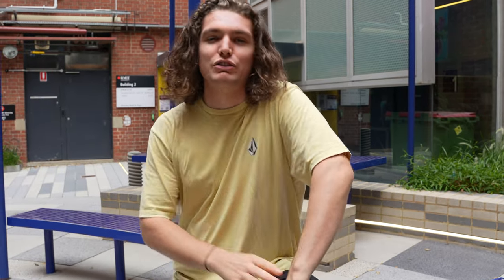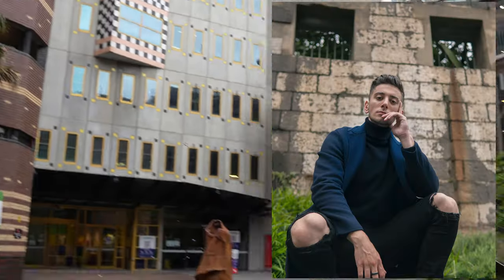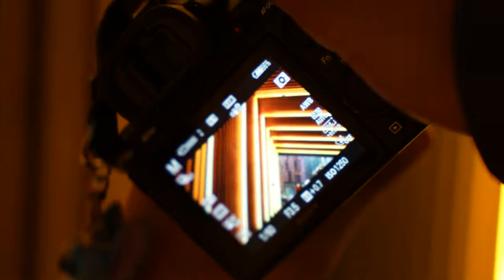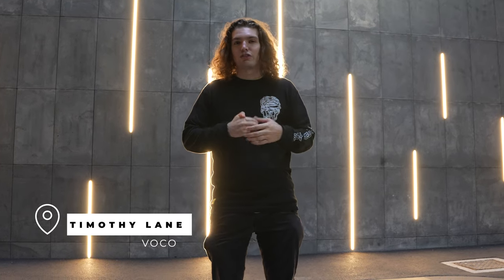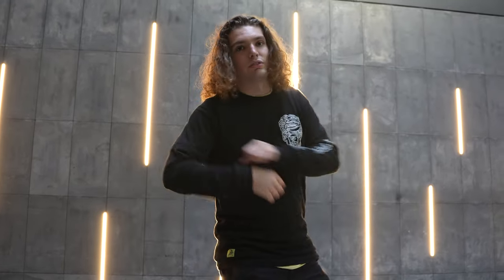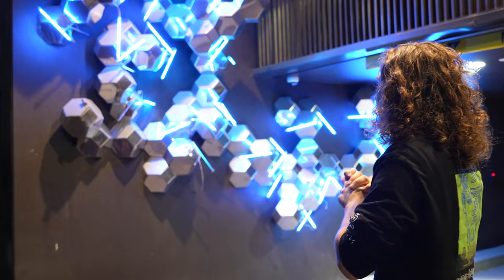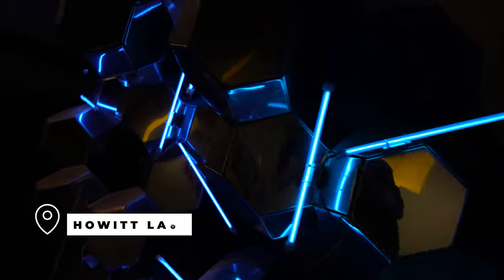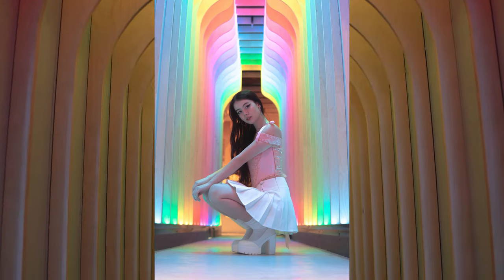Top 5 Melbourne Creative Photography Locations (2023 Valid)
Let me know what type of locations you want to see next or if there's any on my instagram you want to know